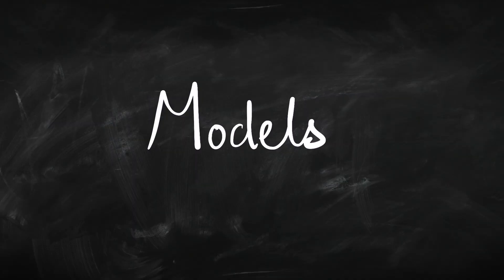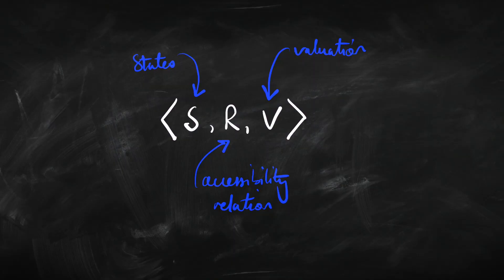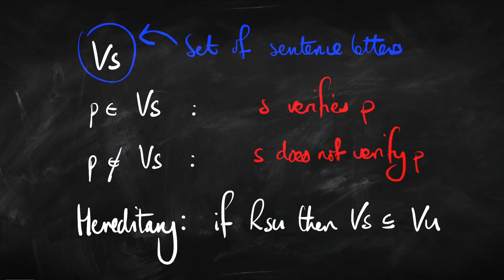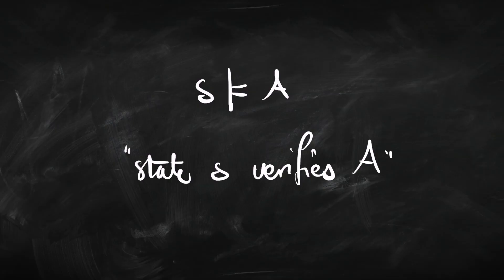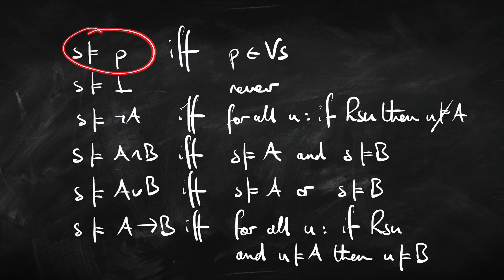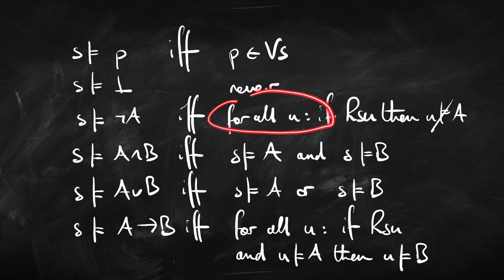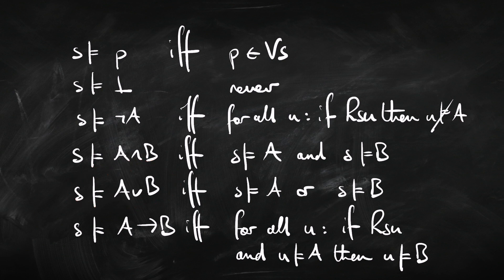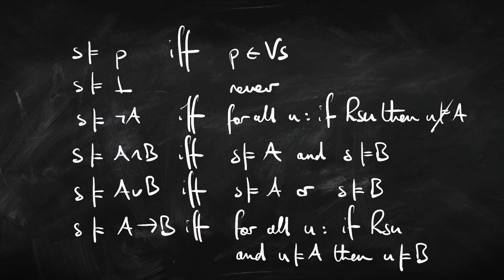Semantics for Intuitionistic Logic | Attic Philosophy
Intuitionistic logic rejects one of the central building blocks of classical logic: that we can always say 'true or false', A-or-not-A. In this video, we continue looking at what it means, through the Kripke (relational model) semantics.

00:00 - Intro
01:43 - Models
04:11 - Verifying a Sentence
04:21 - Semantic clauses
05:21 - Validity and Entailment
05:41 - Translation into Modal Logic